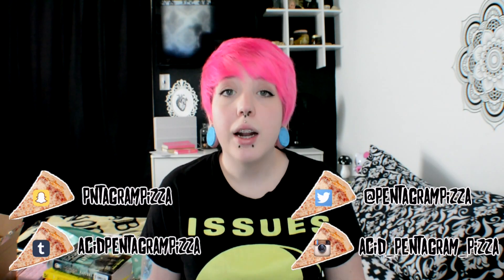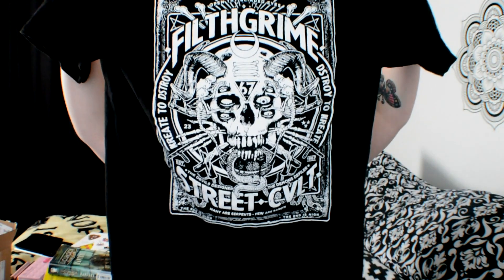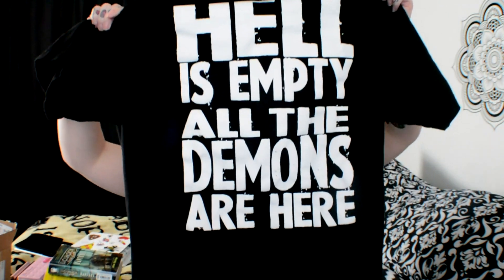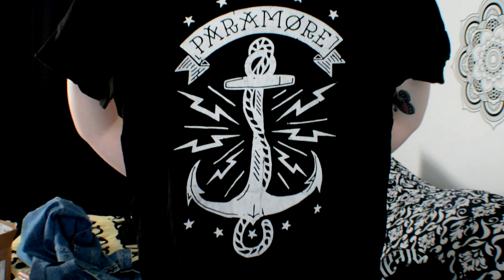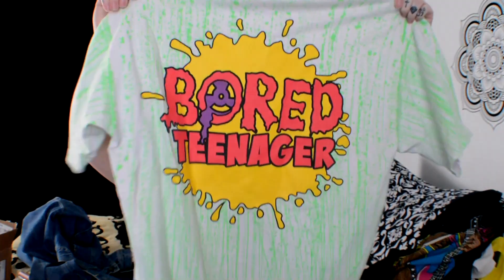GIANT Haul! | Too Faced, Manga, Thrift Finds + More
Holy crap, that was long e.e sorry about that lol.
It took me 3 hours to edit 😭😫

Stay high!
xoxo,
~Missy

♡Depop Shop♡

♡Last Video♡

♡Song(s)?♡

-(END SONG) Infinity: Umpire and Alex Skrindo

♡Stalk Me!♡